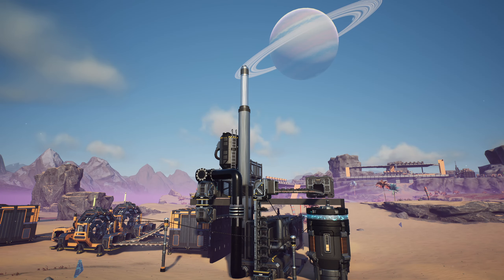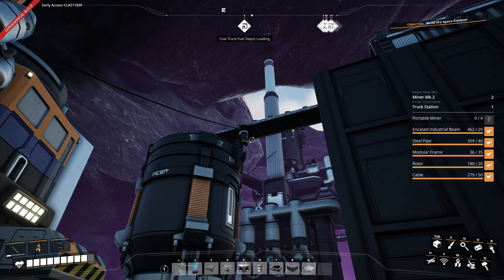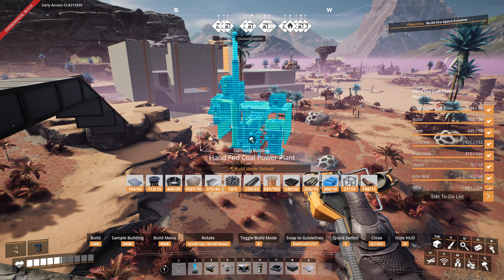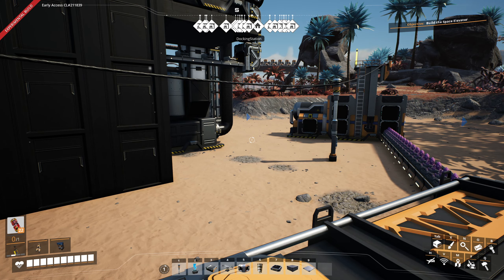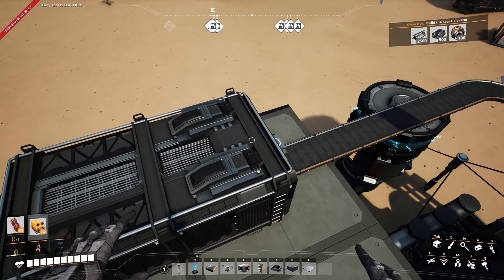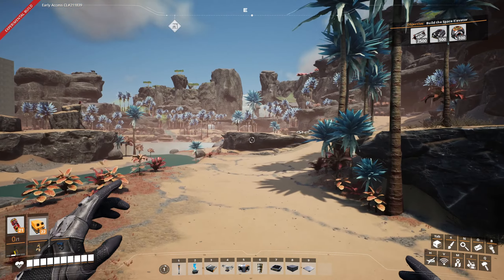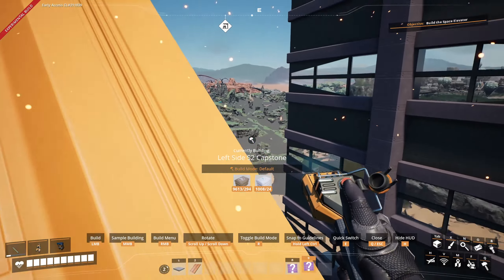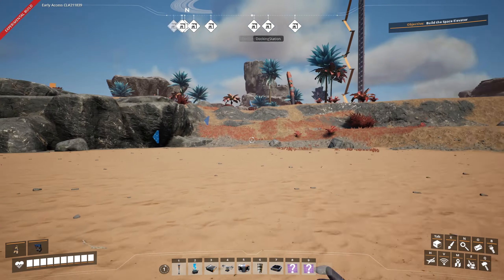S02/E06: It's time for a Satisfactory Skyscraper! How I use BLUEPRINTS to make it an easy job!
Hello, Pioneers! I hope you're well.

This episode is huge and we make a ton of progress. We automate the rest of the basic parts we're lacking and start on a new skyscraper! There's lots of busy work, but a solid preparation and foundation for our future is important.

Music used during episode:

Trevor Kowalski:
"Etude Alone"
"Arabesque"
"Prelude"

This is "Ultra-Hard Mode" Satisfactory! What does that even mean? It's pretty simple, it's normal Satisfactory (no mods) with a few self-imposed rules. Rule 1: Each factory may create only a single part. That's a maximum, they can make no parts. And by part I mean any building block or item in the game. From ores to ingots, heavy modular frames to nobelisks, only one newly created part in each factory. So a factory creating screws can't create the iron ingots or iron rods it needs. They have to be brought in from elsewhere.

Oh, and then there's Rule 2! Factories may have ZERO direct external connections. So...what? What does THAT mean?! Simple, nothing attached to one factory may touch another factory. No power lines can be run between factories. No belts can be run between factories.

Things are gonna get silly! Join me on this fun adventure!